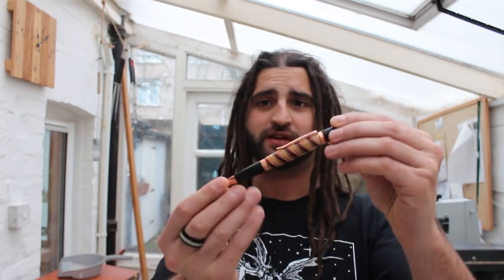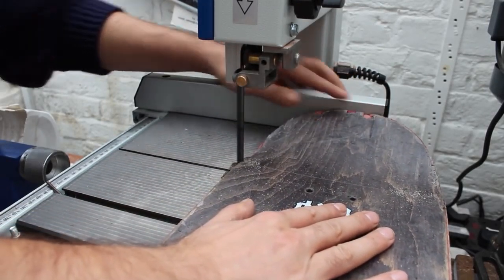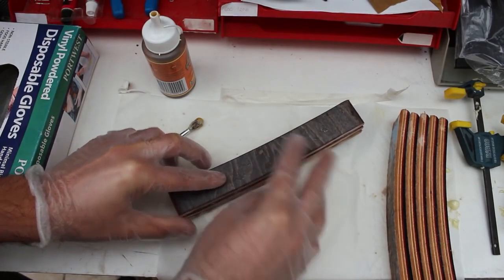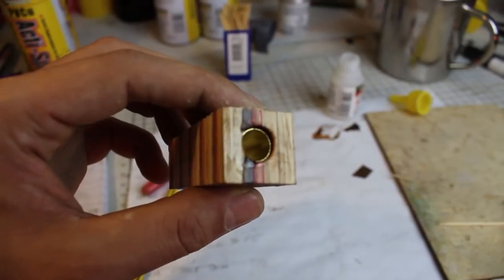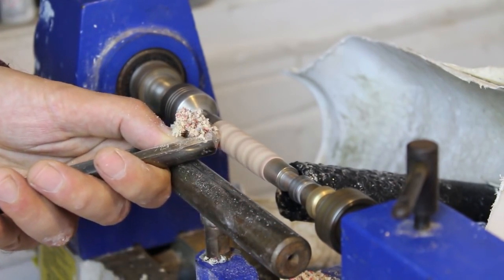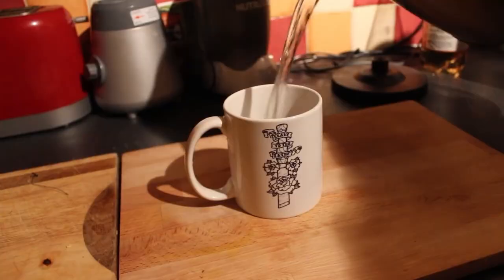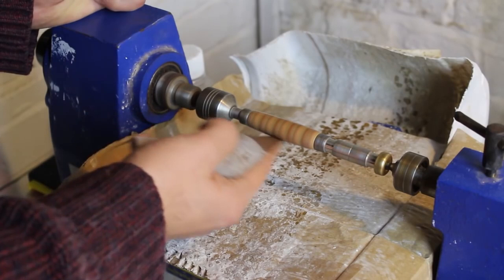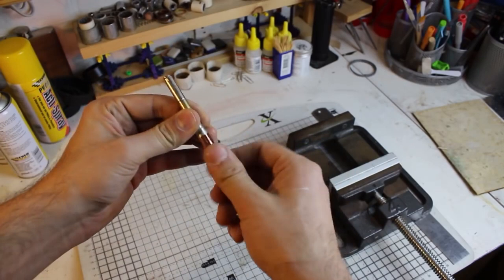Guy Creates Pen Out of Recycled Skateboards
Shred, carve, create!🖊️ These skate-turned-pens have quite a story to tell.🧐

AXN ASIA ON SOCIAL